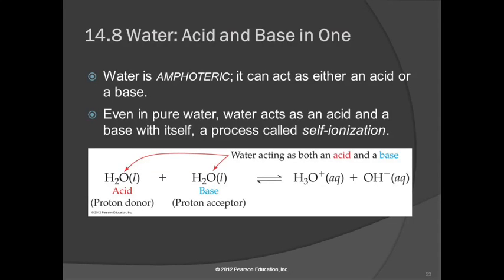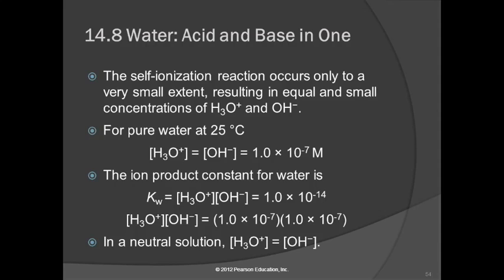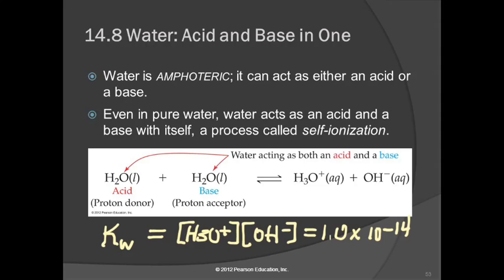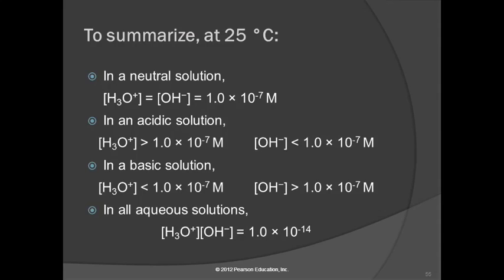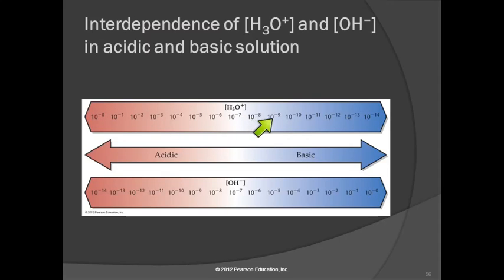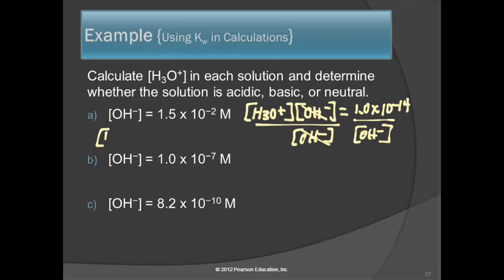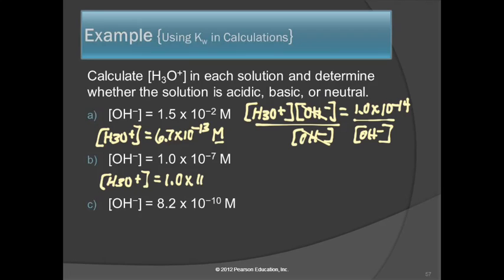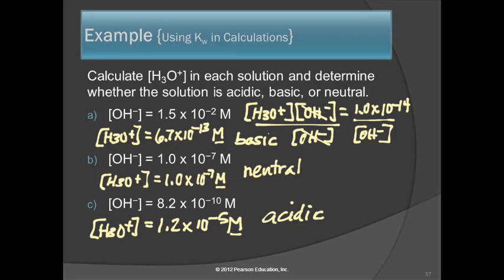3A 14.8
11/4/14 lecture at FCC